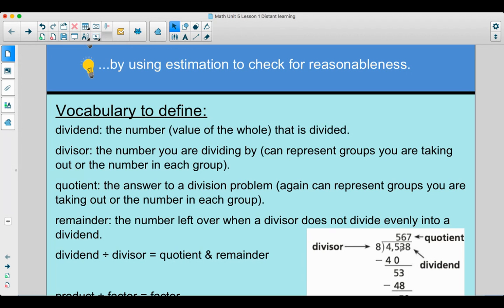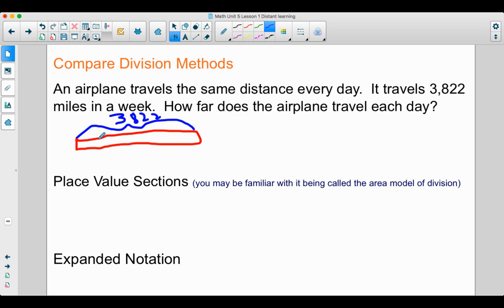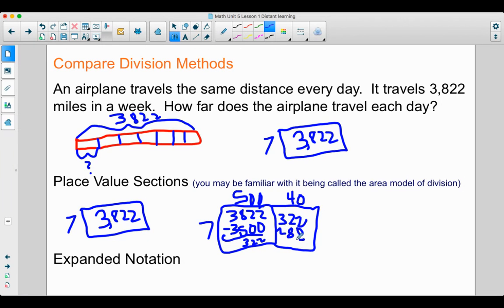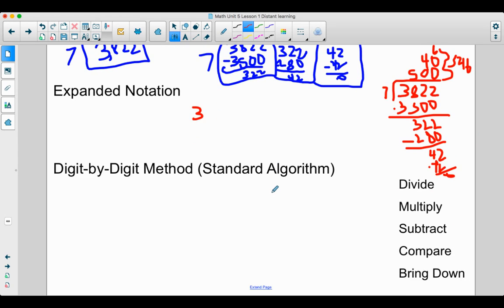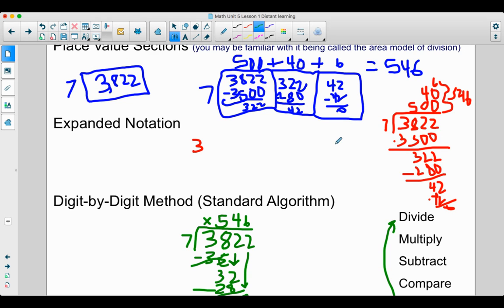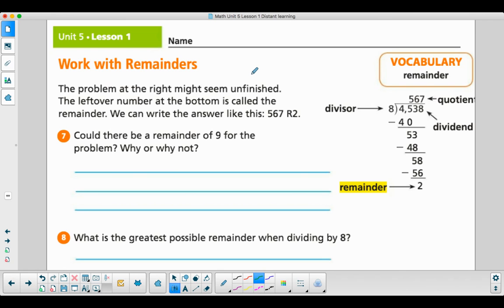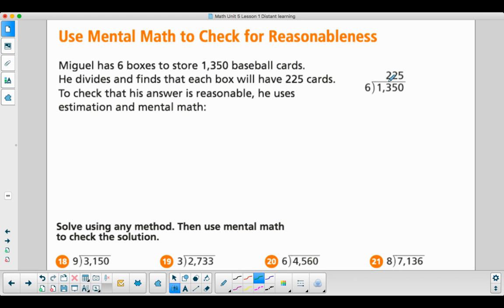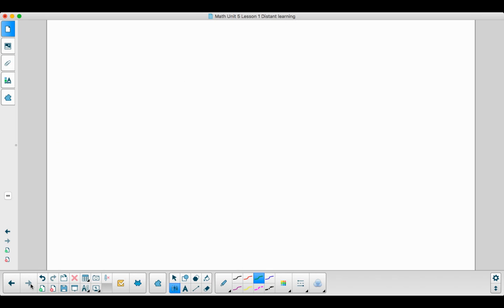Math Unit 5 Lesson 1, SAB pages 193-196